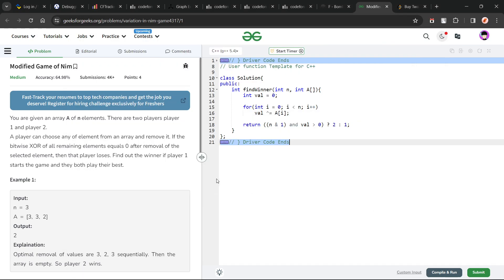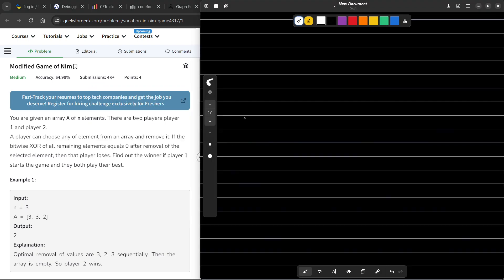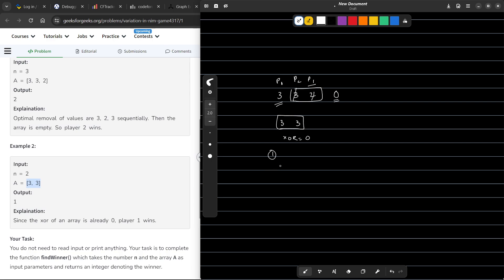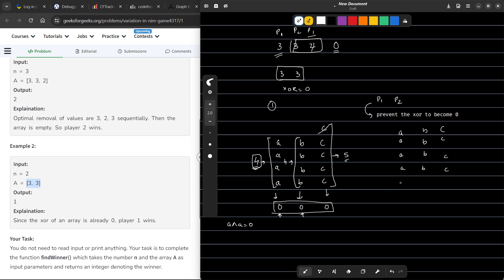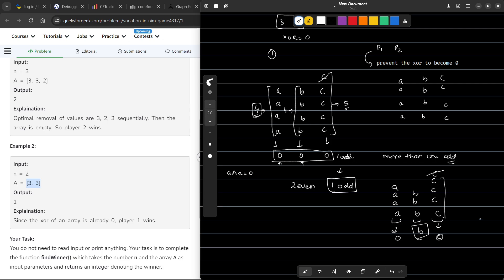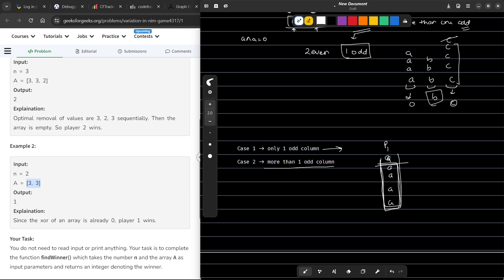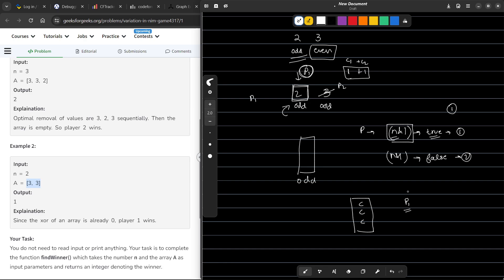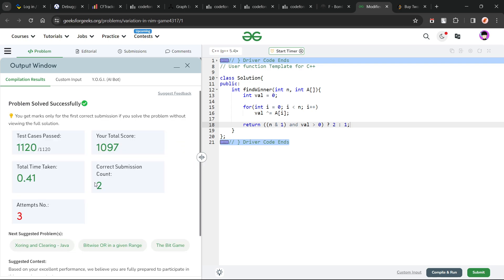Modified Game of Nim | 20 Dec POTD | Geeks for Geeks Problem of the Day